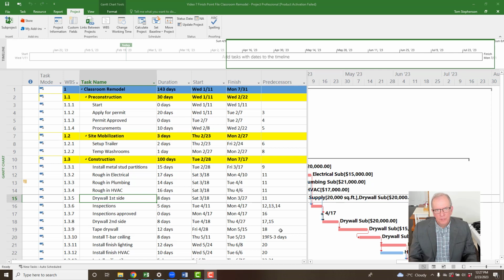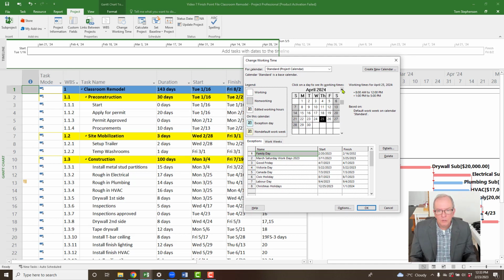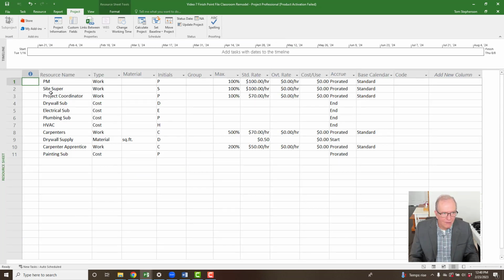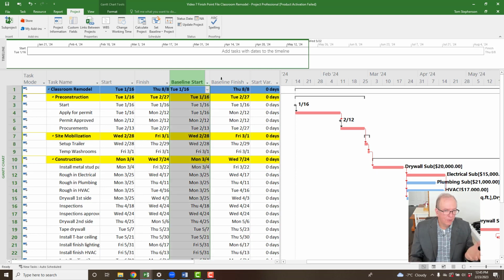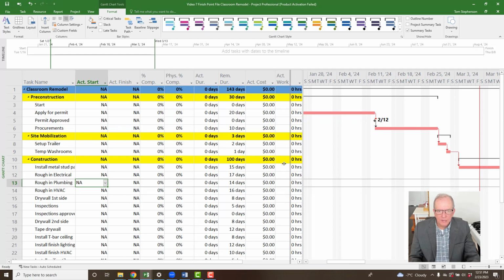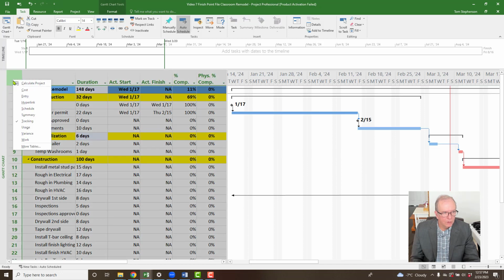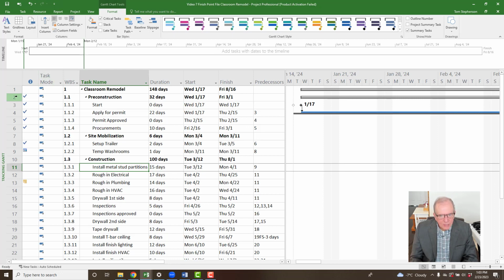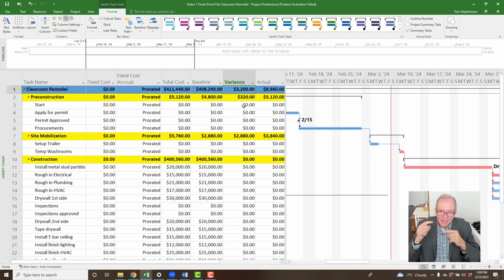MS Project The Course, How To Set a Baseline and Update Your Project. Video No. 7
In this video I review some key points from previous videos and go through how to set the baseline schedule in MS Project and then how to update your schedule.  This is video No. 7 in the series.
You can download the start point file from the google drive link below so you can follow along more easily: